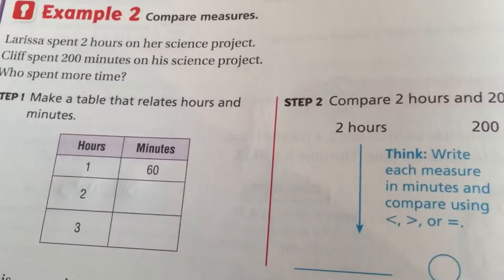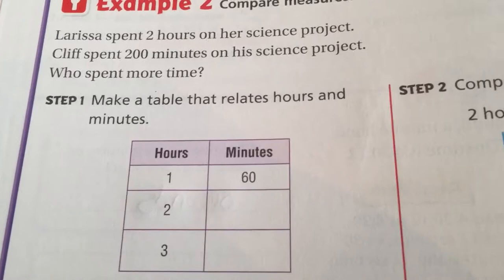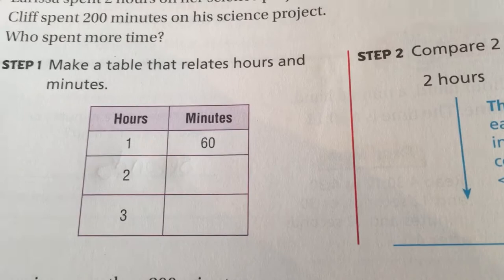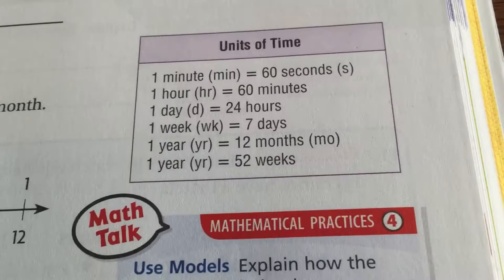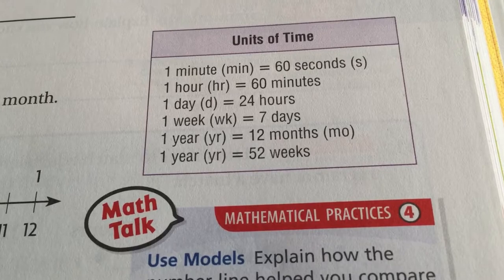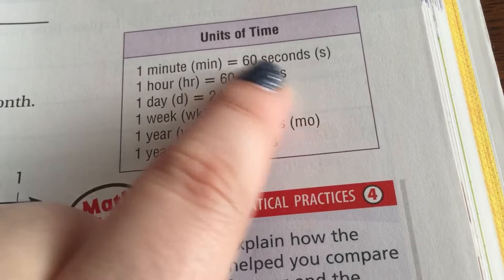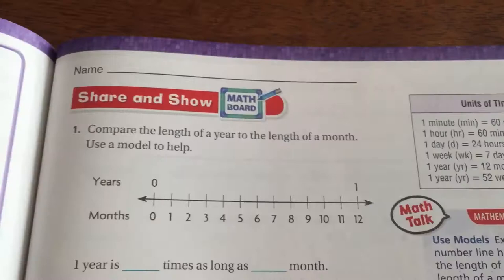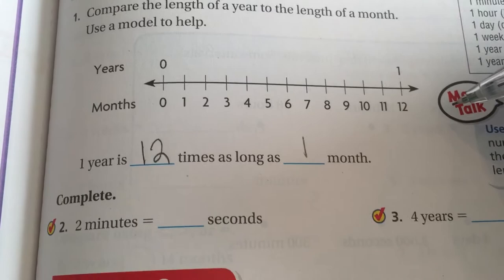Go Math: 12.8 Units of Time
This is a walkthrough of the lesson questions for pages 685-688.